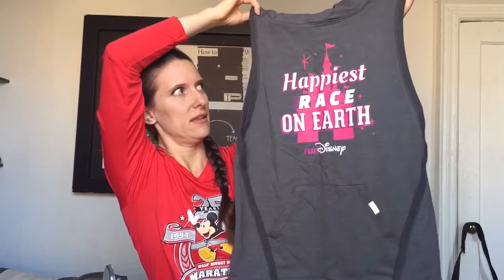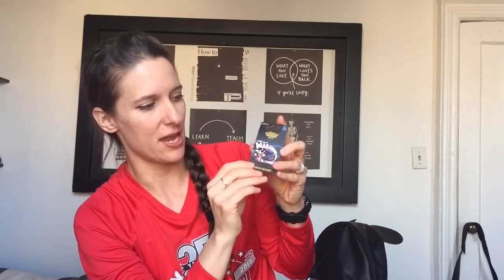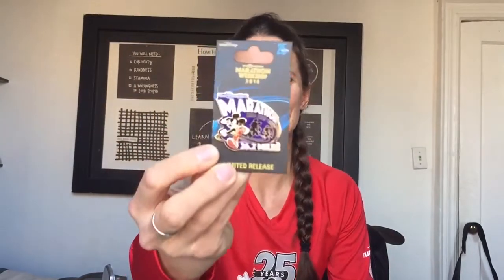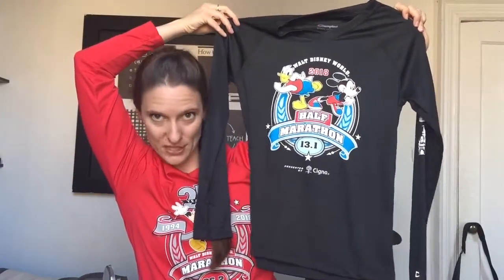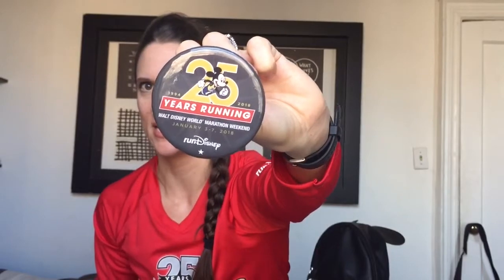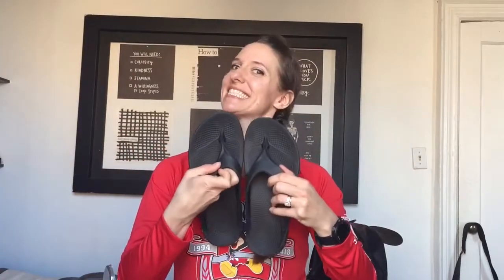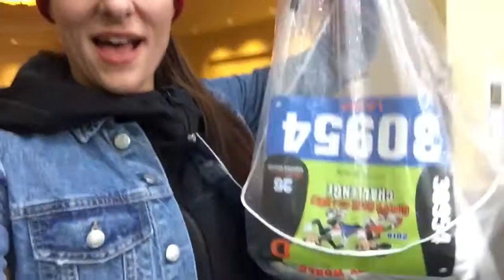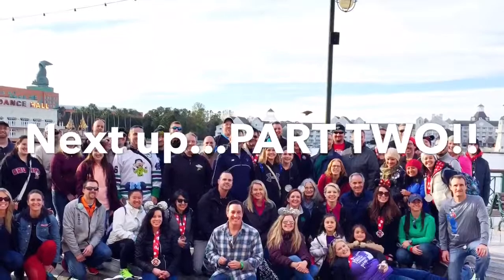Goofy Recap PART ONE: Expo and 1/2 Marathon!!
Unicorns!! WE DID IT!!

I'm back from the most magical weekend on the planet and have so much to share. Now. . .I didn't take a ton of race video, because I got caught up in all the excitement and meeting new and old friends, etc. So in these recap videos it's a bit of a "coffee talk" situation, with video at the end. This is Part One and Part Two will follow a couple hours after:)

The biggest thing to come out of this weekend was  MEETING SOME OF YOU GUYS!! The biggest highlight of the whole trip. I can't thank you enough for your inspiration, encouragement, and support during this crazy training cycle. I'm beyond proud of you, wether you ran your first race, cheered for friends or family, or tackled new and big mileage, YOU did it! Celebrate and shout it to the roof tops!!

*Below is the link to Saratoga Resort Villa's and OOFOS. . .

Happy Running, Happy Miles, and Keep Kicking Butt Unicorns!!!

xoxo
Laura